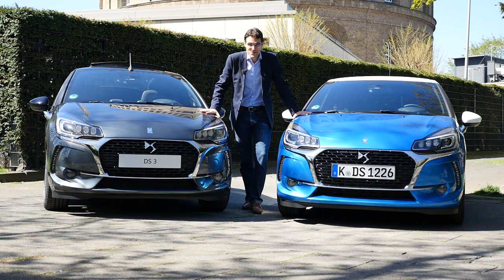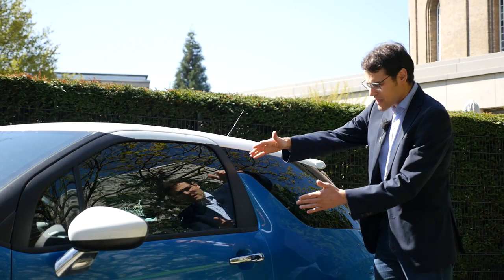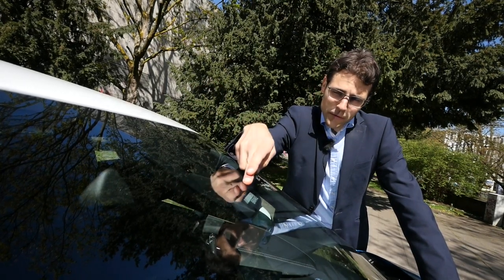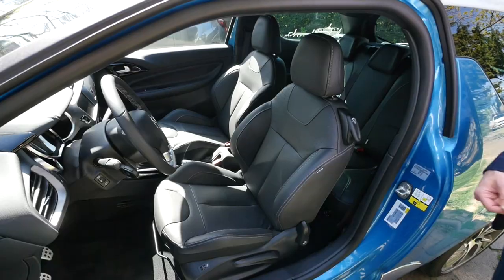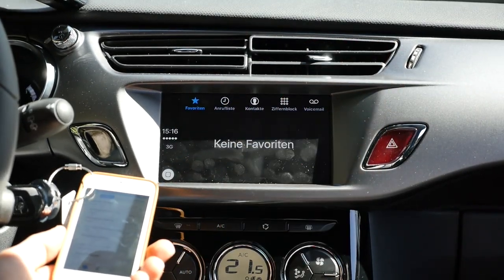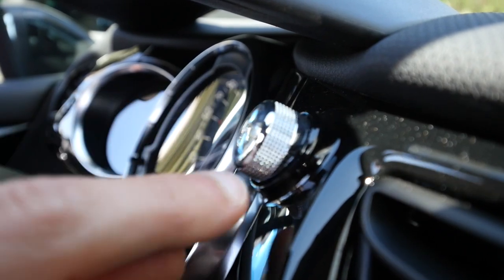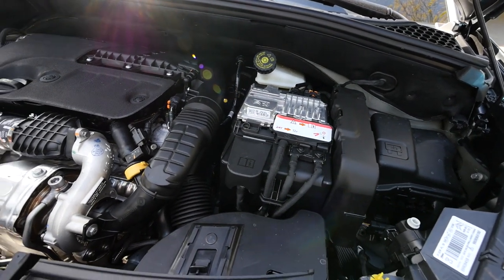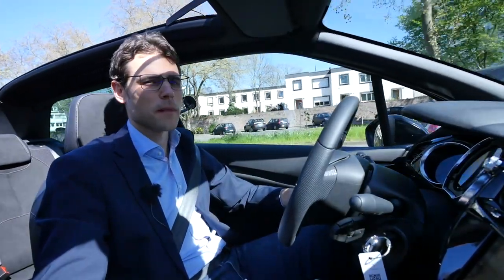New DS3 hatch, cabriolet & Performance FULL REVIEW test driven - Citroen Premium brand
***Secret spy shots from camo cars Erlkönige***